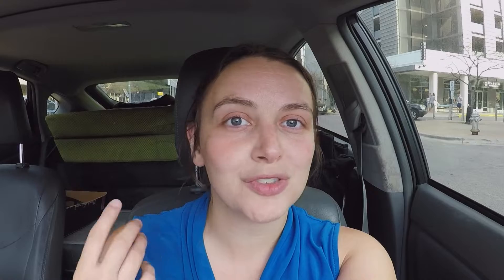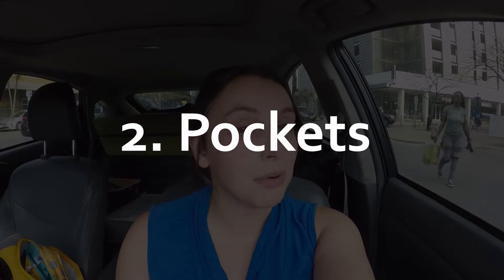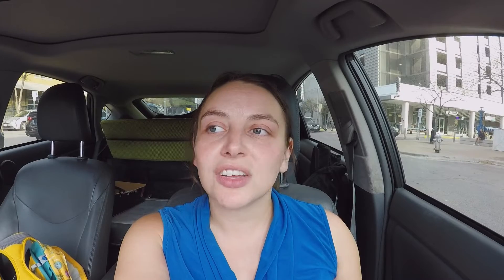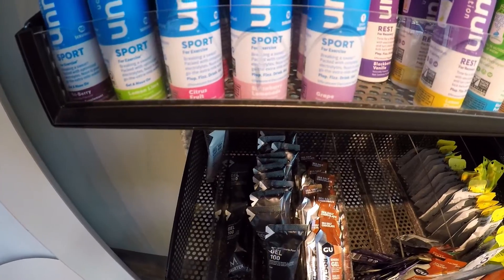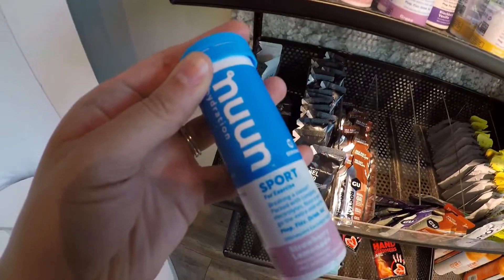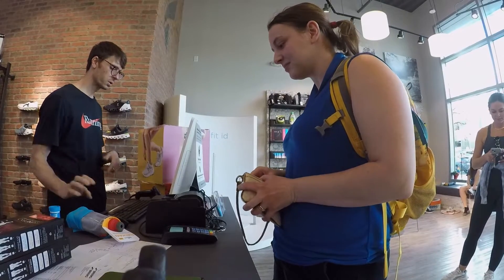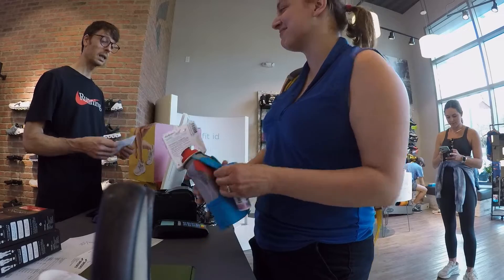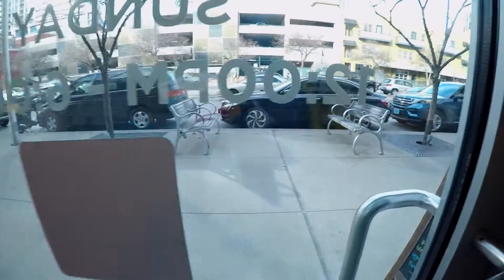TIPS FOR RUNNING WATER BOTTLE SHOPPING // Trail running shopping vlog at my local running store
Need help figuring out which running water bottle to buy? Here are the top 4 things to consider before making your purchase! I go shopping at a local running store here in Austin, Fleet Feet, and explore the store and try on a couple of different water bottles. I am looking for mostly just insulation since it is getting toasty here and I'd love to run with some cold water to sip on. :)